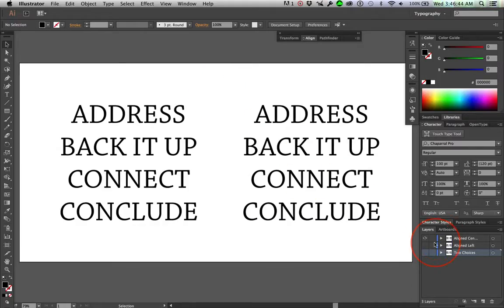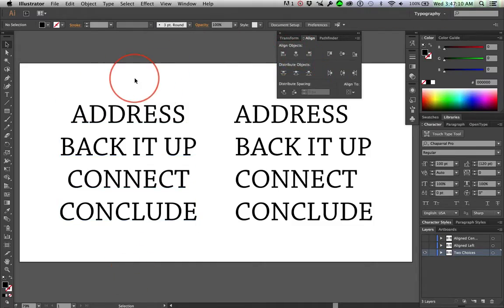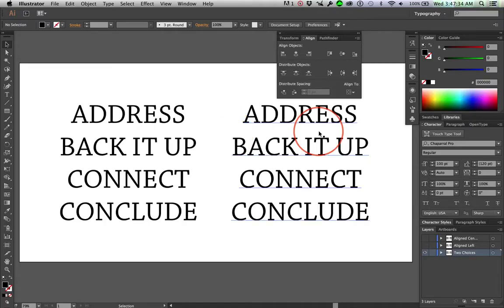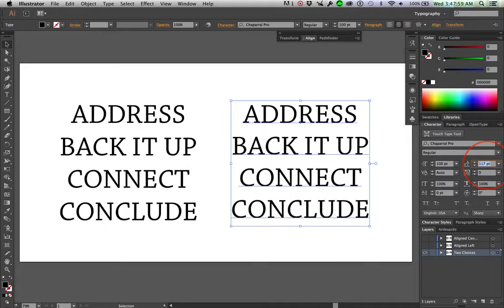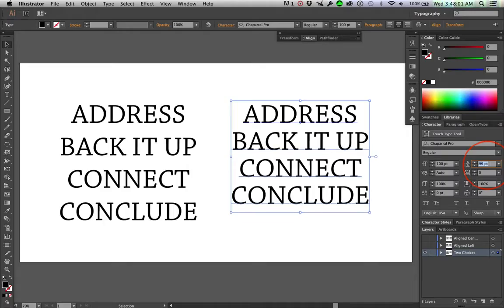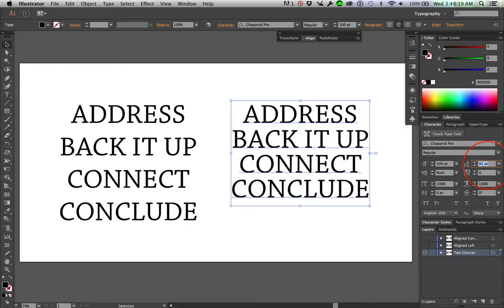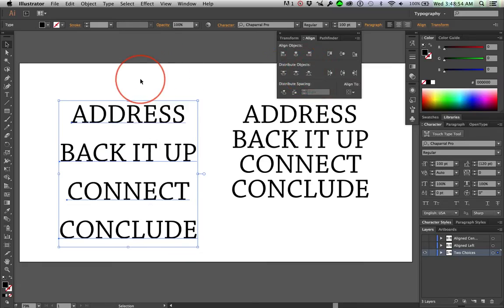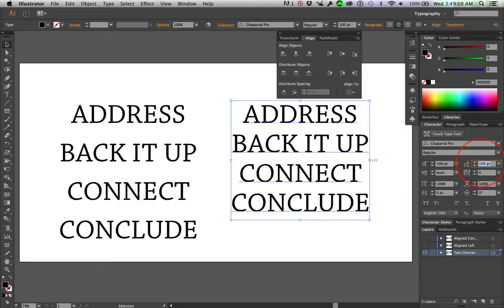ABC2 Typographic Strategies Part 3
Leading options.